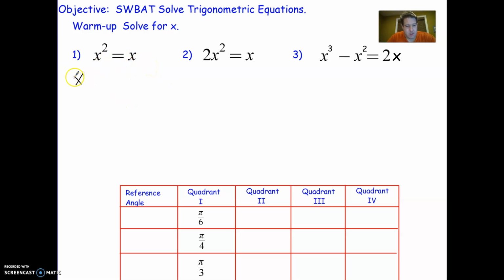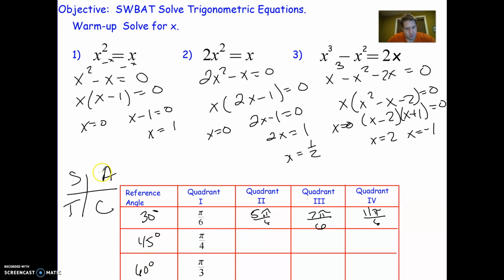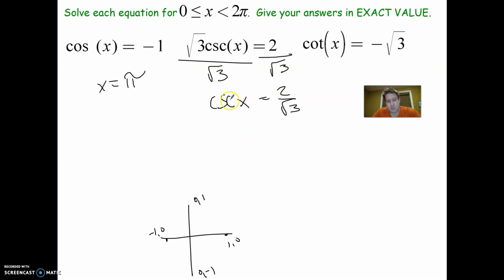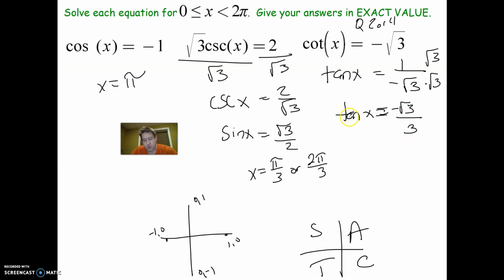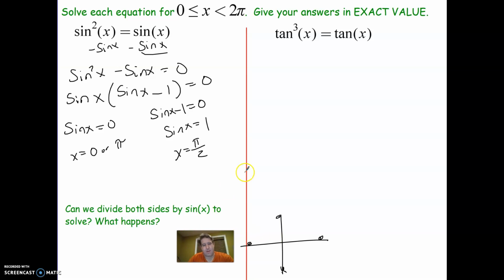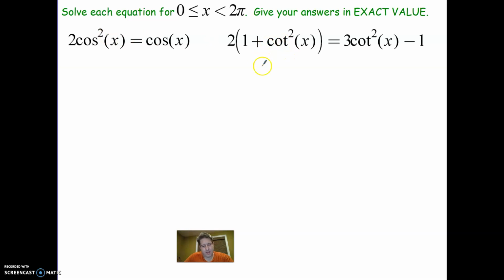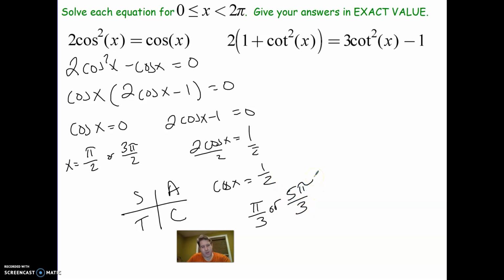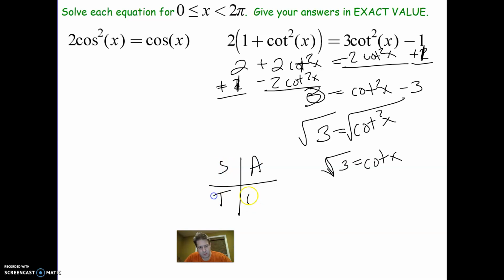Precal U3T3L7 - Solving Trig Equations 2